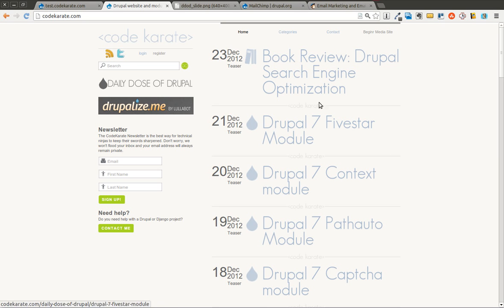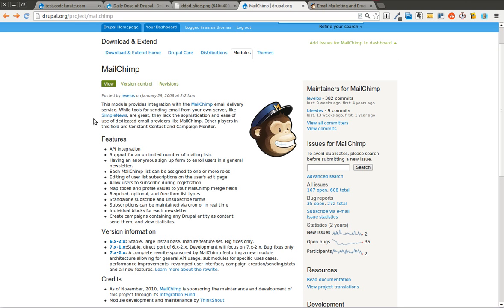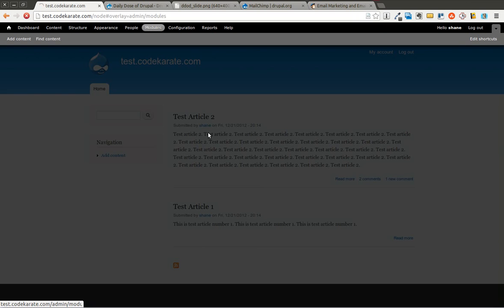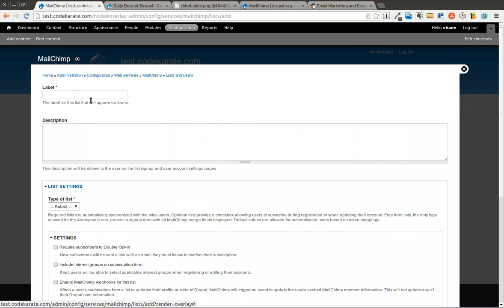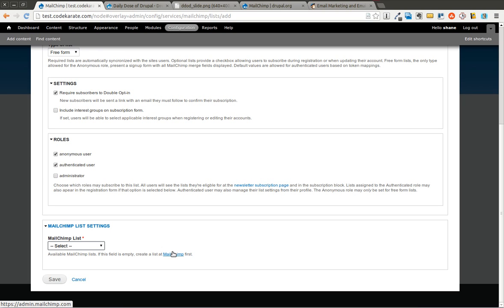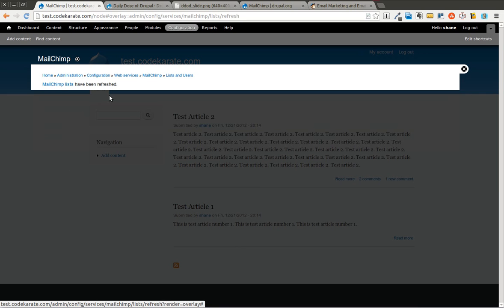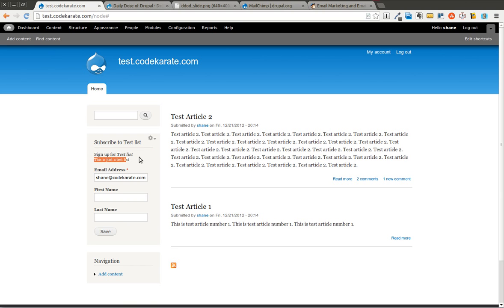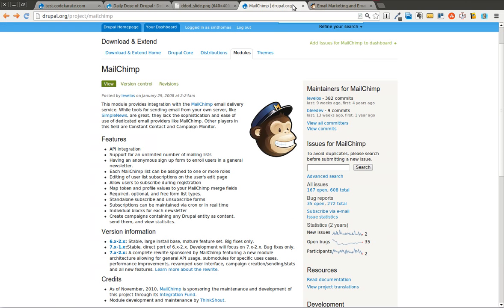Drupal 7 Mailchimp module - Daily Dose of Drupal episode 74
Do you need to create an email newsletter or email subscription signup form on your Drupal website? If so, the Drupal 7 Mailchimp module along with an account on mailchimp.com is a great place to get started. In this episode I go over how to create a simple signup form using the third party email newsletter service, Mailchimp along with the Drupal module.

In this episode you will learn:

- How to install and configure the Drupal 7 Mailchimp module
- How to create and connect a list on your Drupal 7 site with a Mailchimp list
- How to create a Mailchimp subscription or signup block for you Drupal website